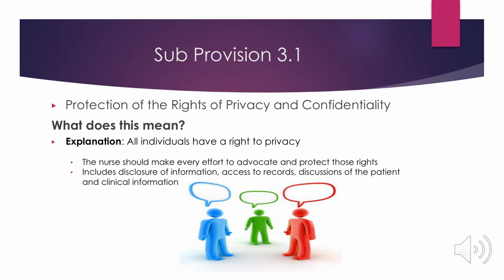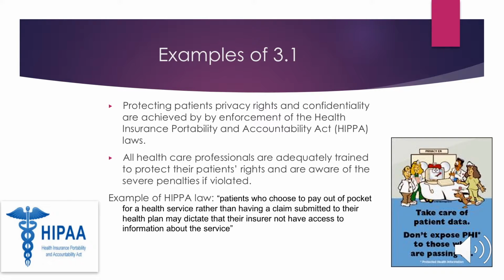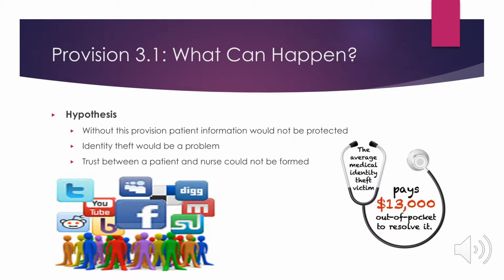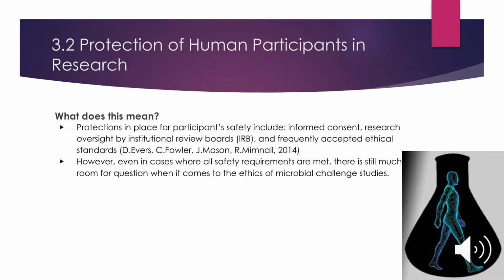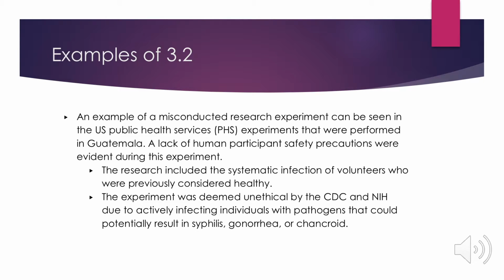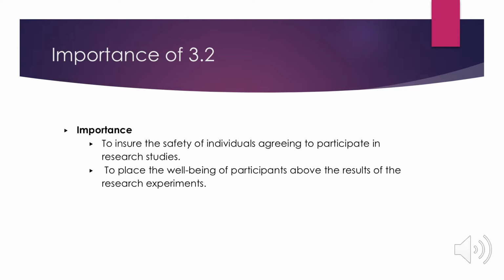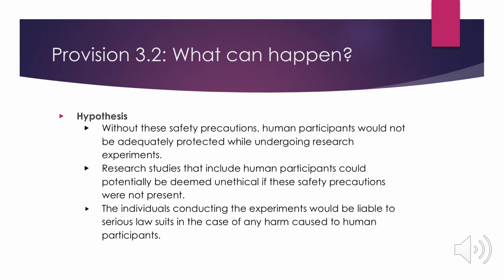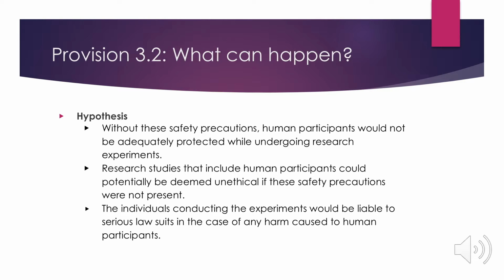Provision 3 Powerpoint Ethics Group Project Nursing Concepts II